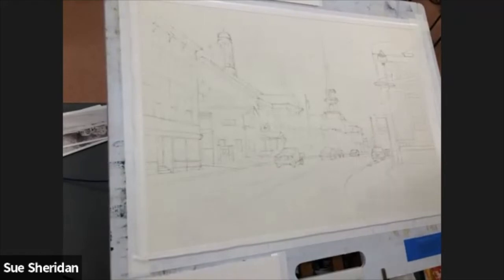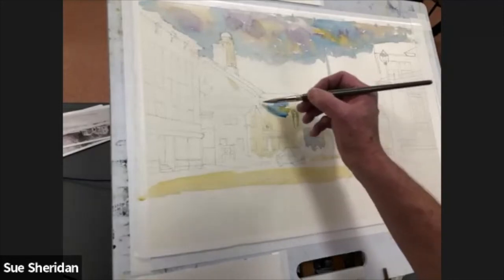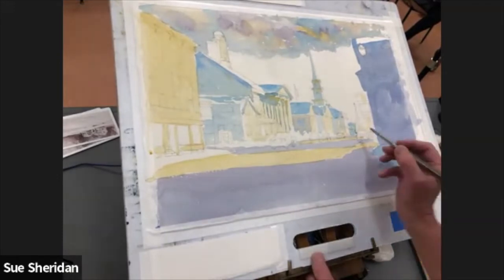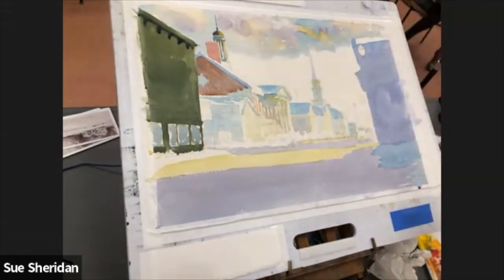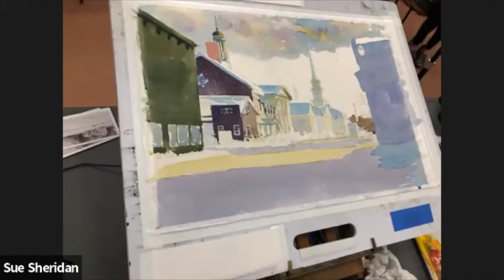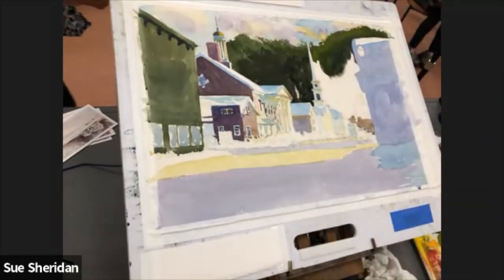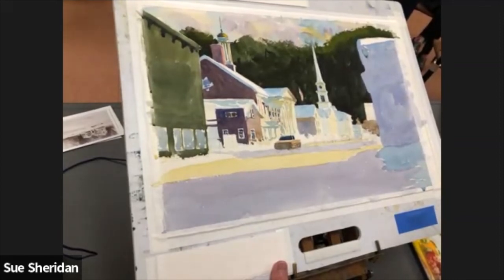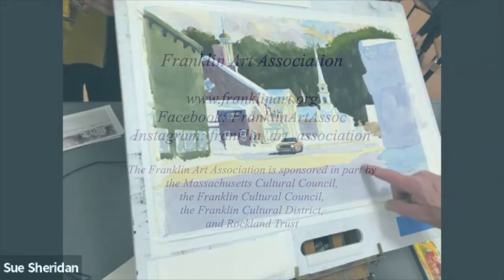Bill Lane Watercolor Demonstration ~ April 6, 2022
In this video, watercolorist Bill Lane demonstrated his painting technique to members of the Franklin (MA) Art Association.